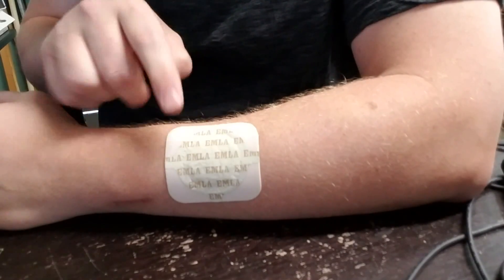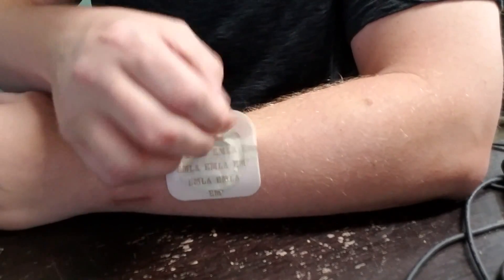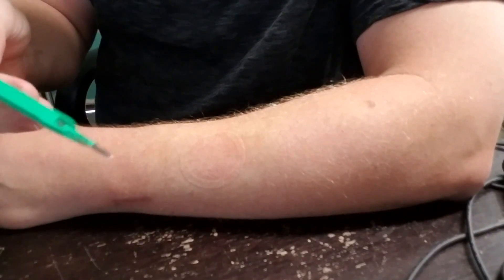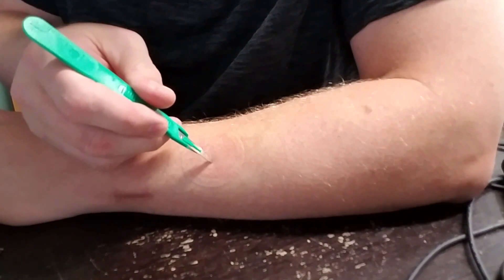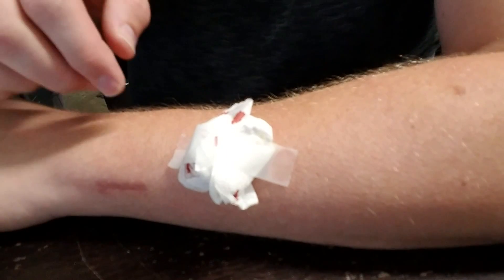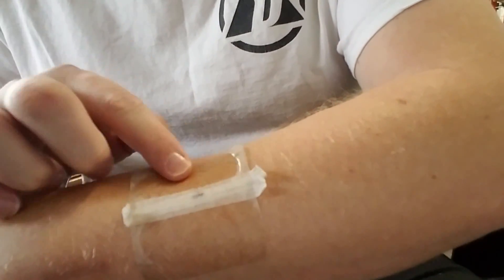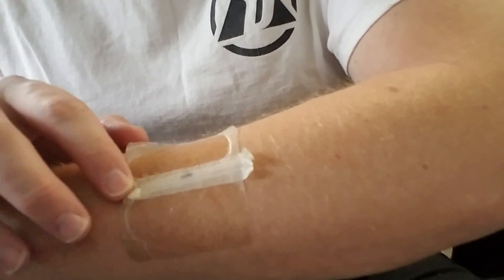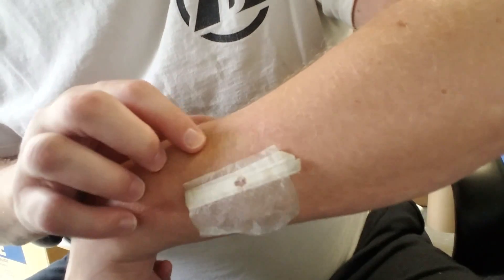Test of Elma patch & sutureless wound closure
This is a test of the Elma topical anesthetic patch, as well as a simple sutureless wound closure approach that leaves beautiful, nearly scar free result.